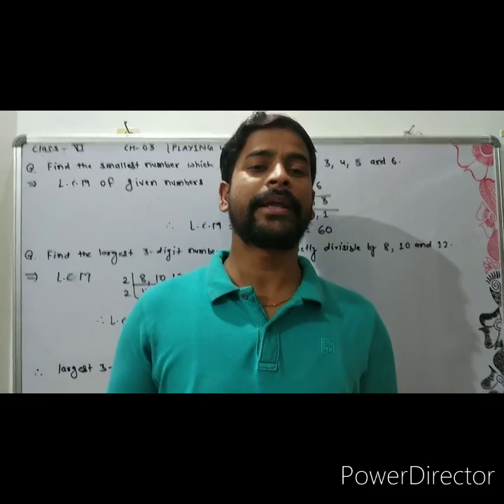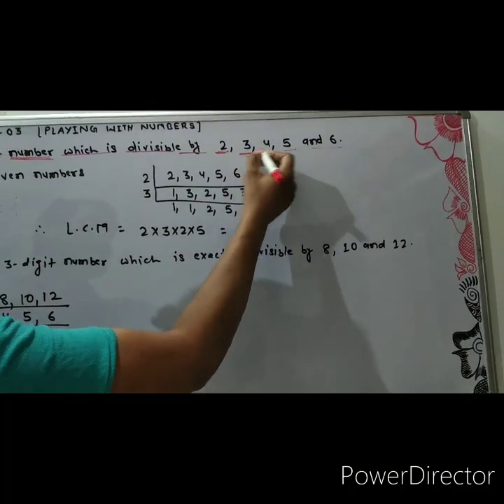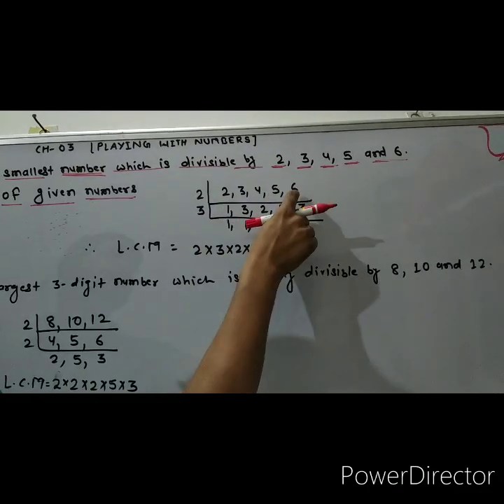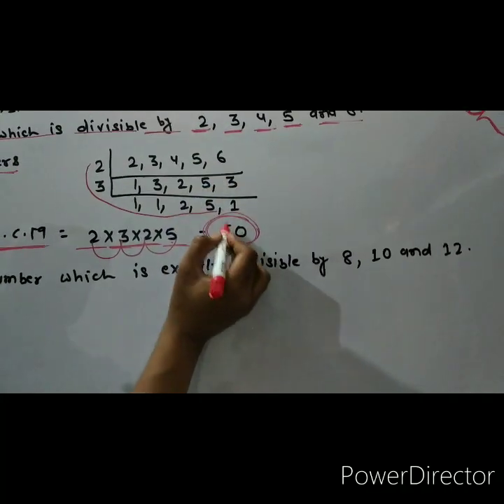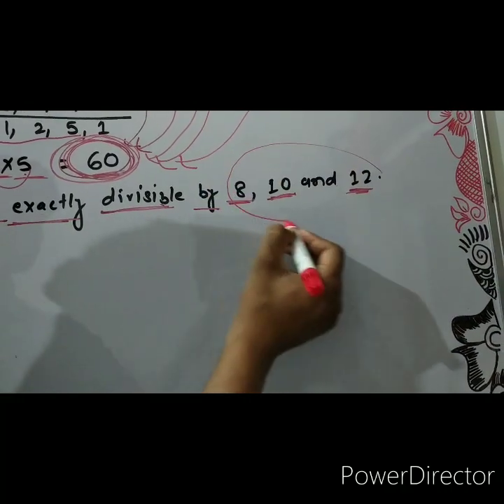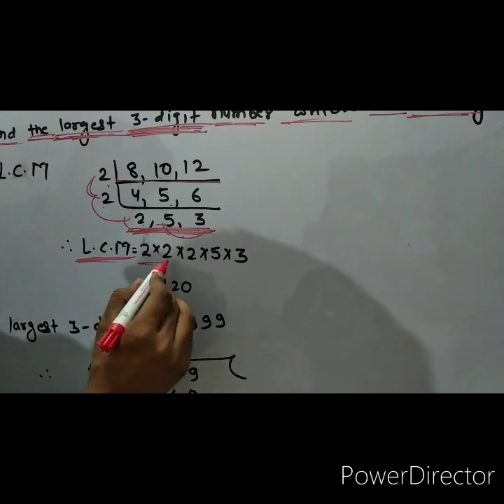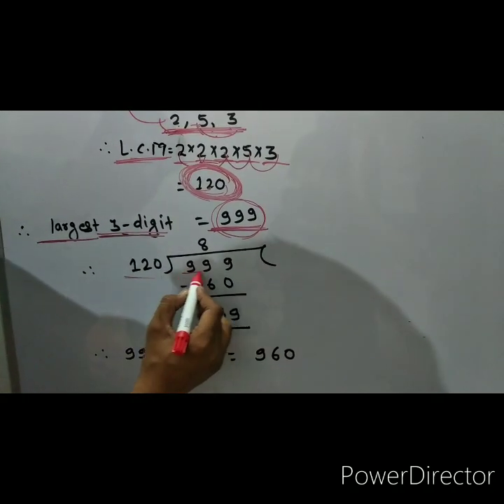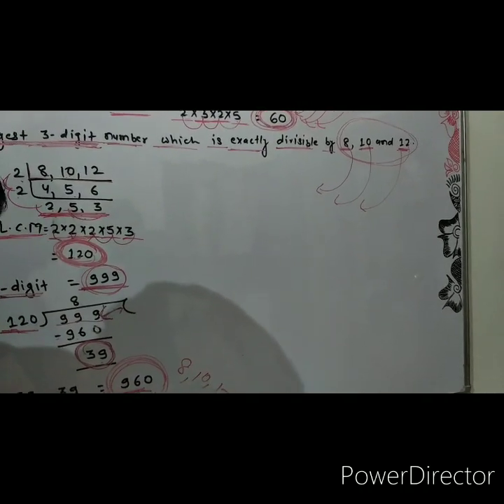CLASS:- 06 CH:- 3 (L.C.M) WORD PROBLEMS